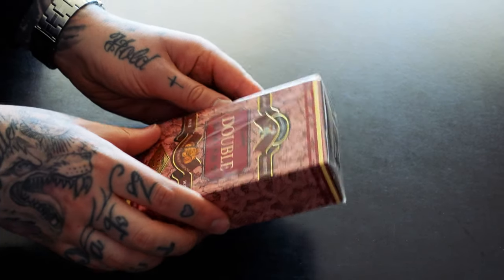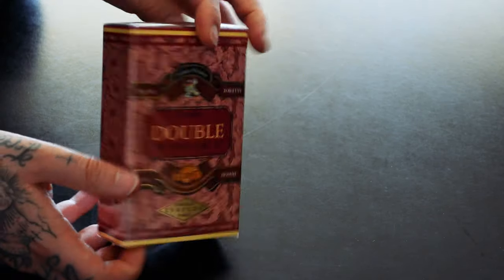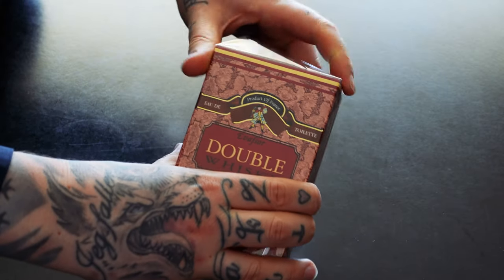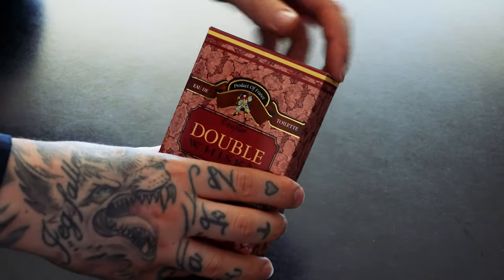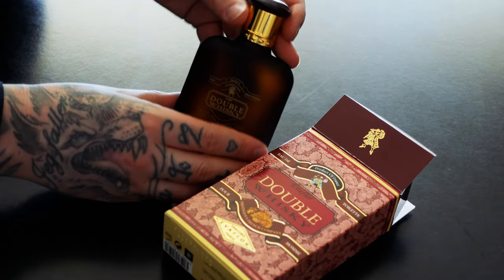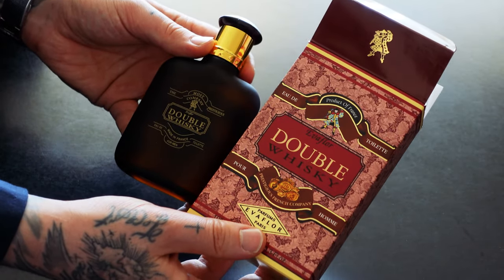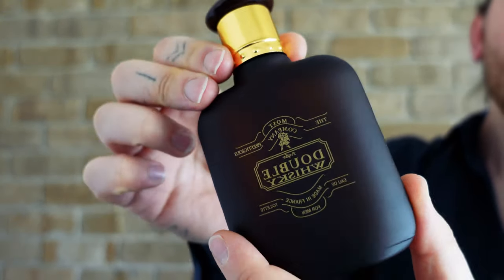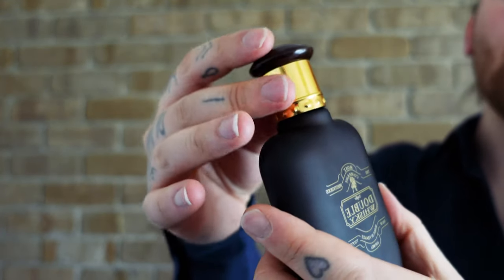I Wasn't Expecting Much But This Surprised Me - Evaflor Double Whisky EDT - Fragrance Review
Evaflor's Double Whisky Pour Homme EDT - A Cheap $10 AUD Fragrance - Fragrance Review